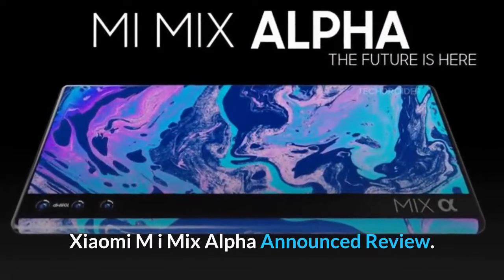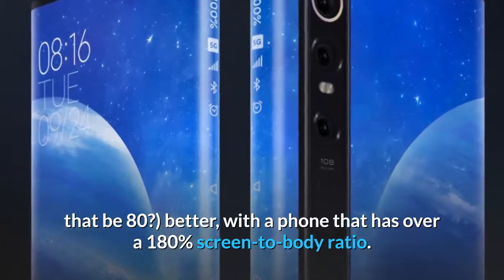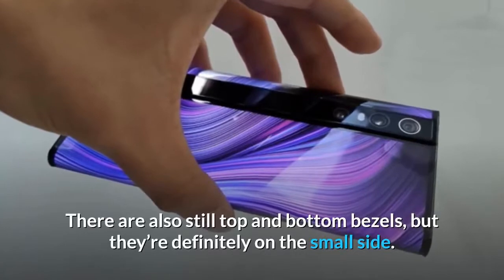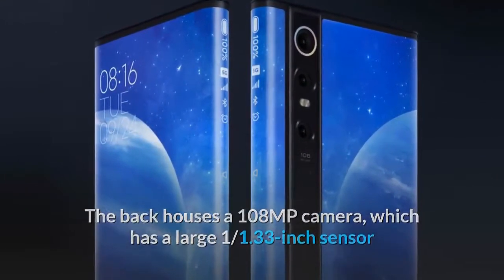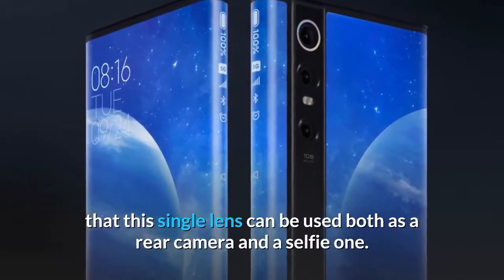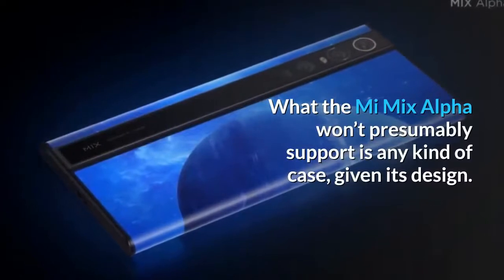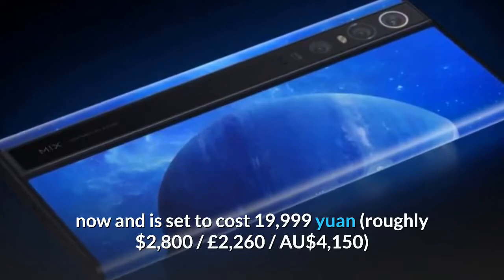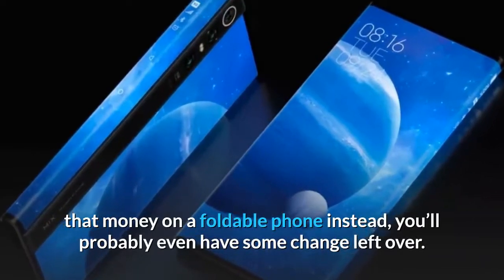Xiaomi Mi Mix Alpha Announced Review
While most smartphone manufacturers are still struggling to get as close as possible to that coveted 100% screen-to-body ratio (meaning a screen that takes up the entire front of a phone, with no bezel), Xiaomi has just gone one (or should that be 80?) better, with a phone that has over a 180% screen-to-body ratio.

That very silly percentage is managed through having the screen wrap all the way around the company’s new Xiaomi Mi Mix Alpha. So the front is screen, the sides are screen and yes, you guessed it, the back is also part of the screen.

The only thing breaking it up is a strip running down the length of the back and housing the camera. There are also still top and bottom bezels, but they’re definitely on the small side.